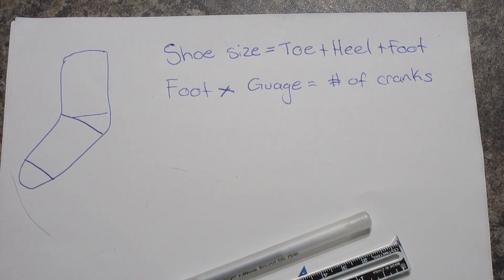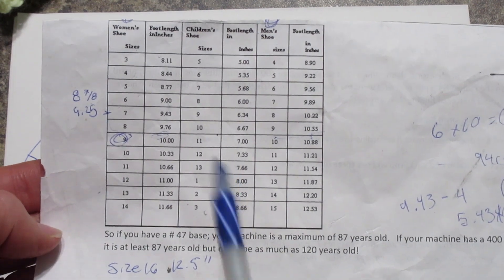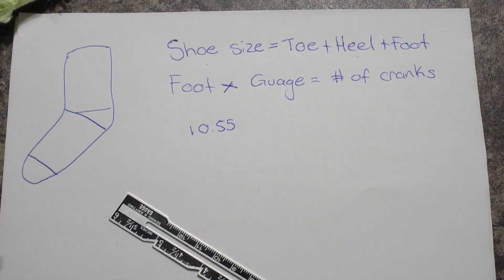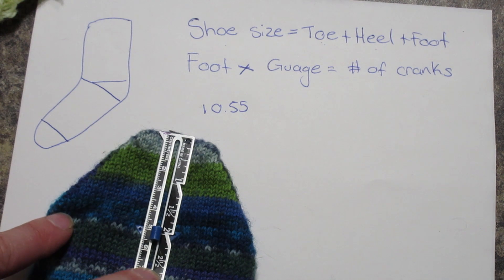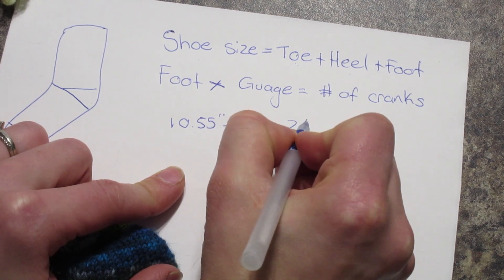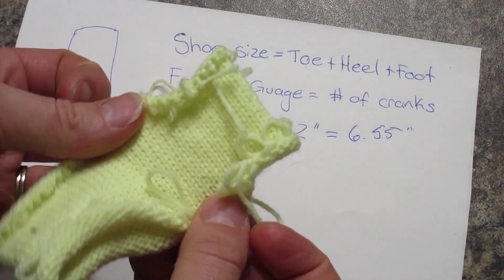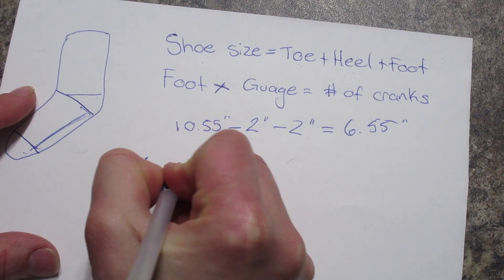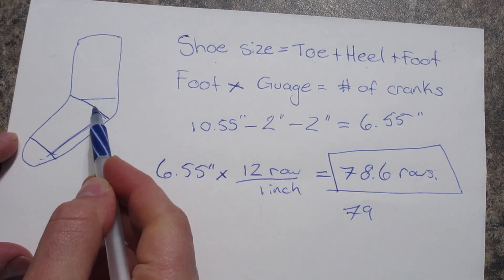Custom sock pattern for vintage auto knitter (how to)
The math behind how a sock is made to fit each size. This video will address how to get the right length of sock for a specific foot.